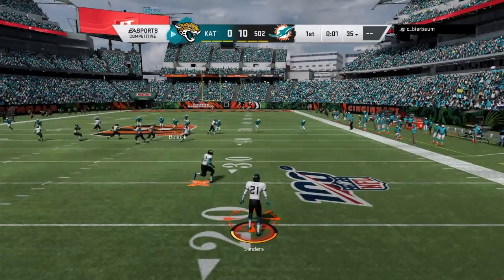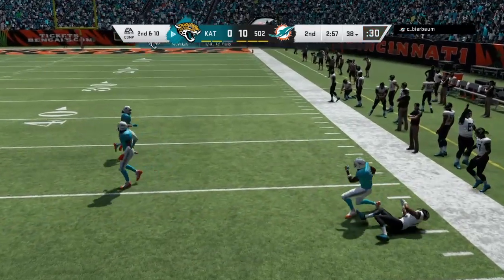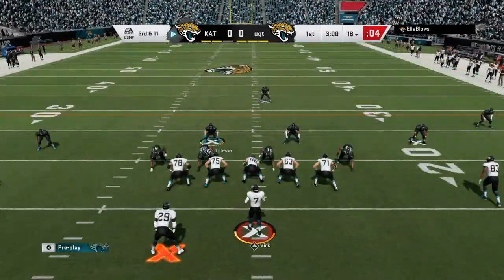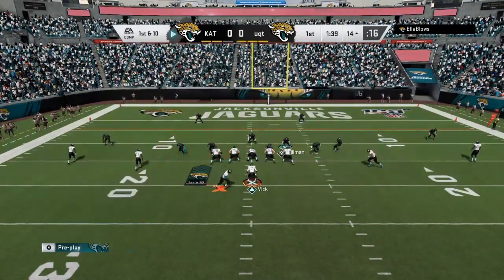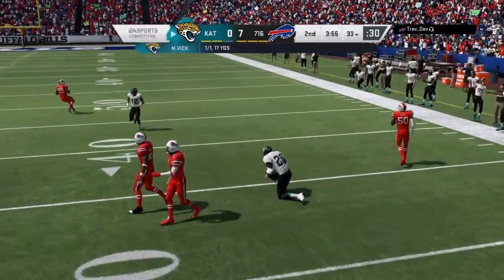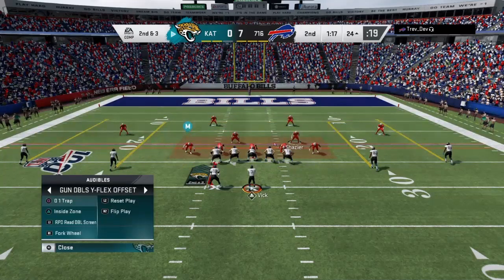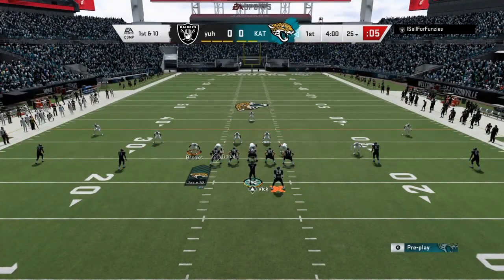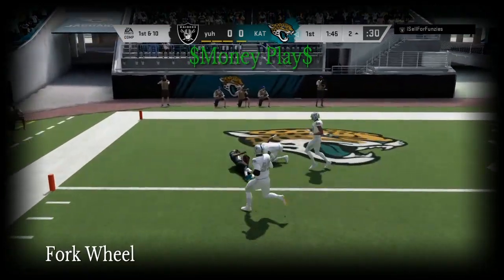Madden 20 Spread Playbook | Formation Shifting & Spread Sets | Vol 2 Part 2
Today were gonna breakdown 4 drives of gameplay footage of the highly octane spread offense. The focal point is to utilize every aspect of the spread sets from Screens, to Jet passes, RPO Plays, Double moves, Read options and many more. We want to have an answer for everything the defense throws at us. Check out part 1 to get the full insight of the scheme for the small details and tag along for future breakdowns where gameplay footage is proudly demonstrated.